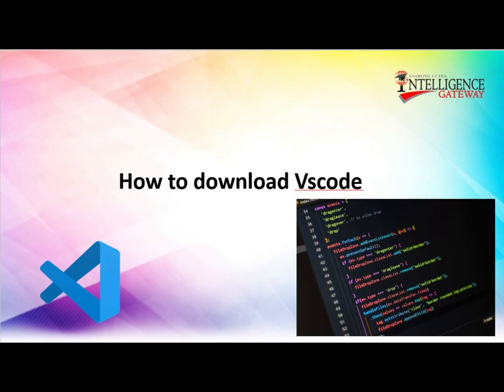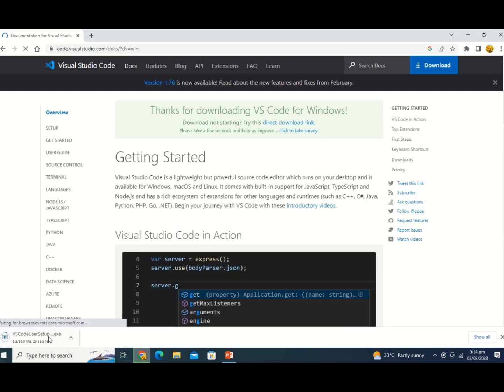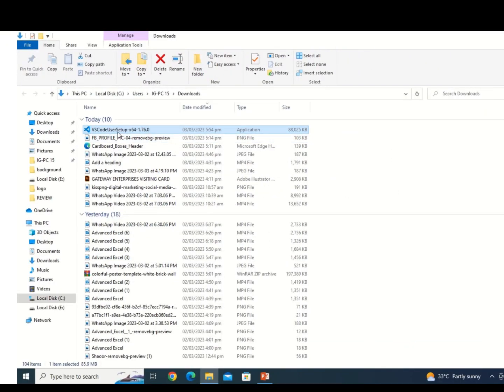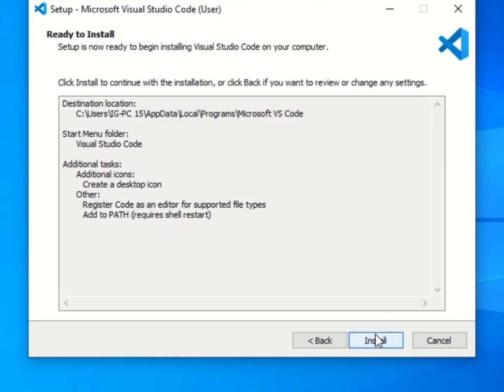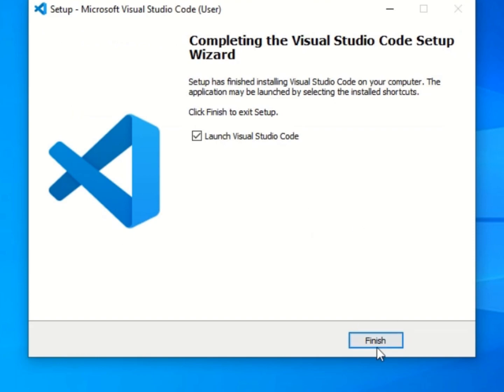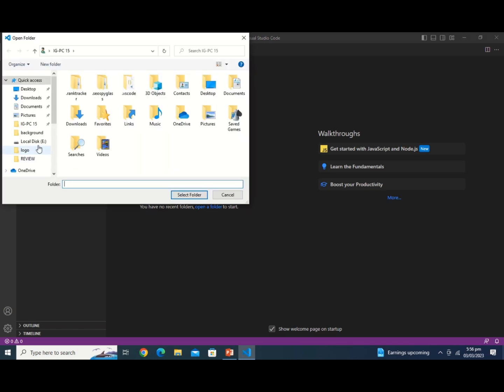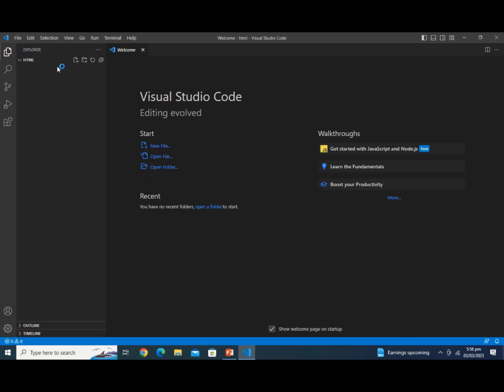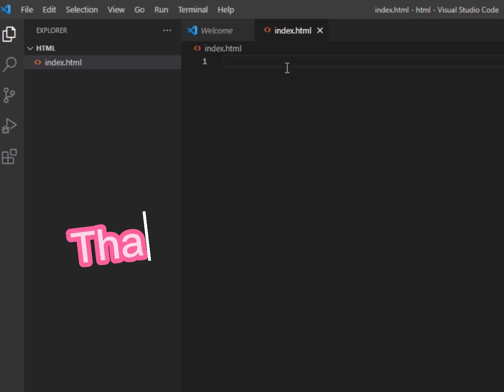Lecture 2: How to Install VS Code | Web Development